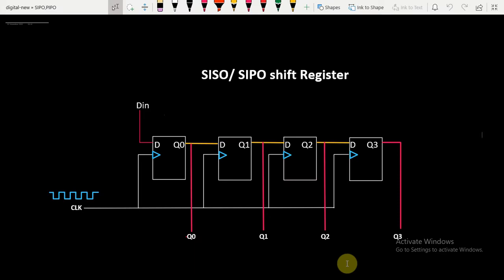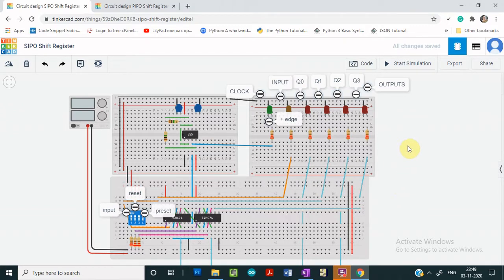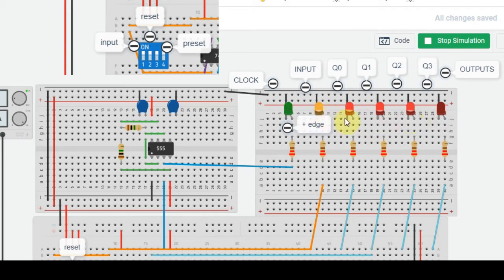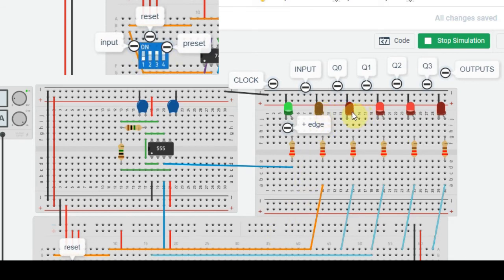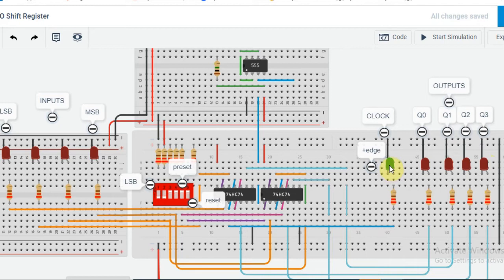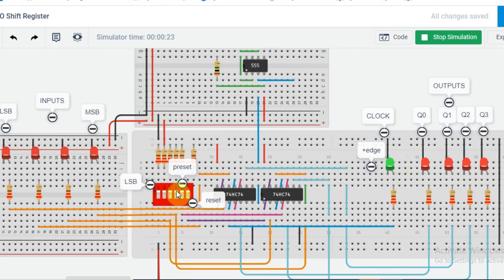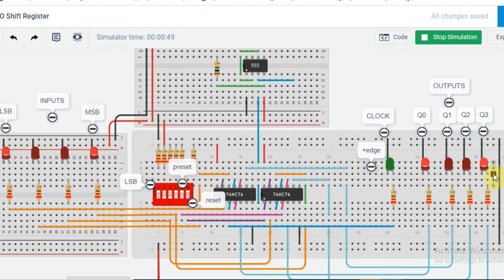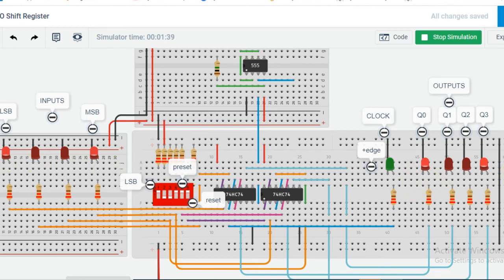Demo: SISO,SIPO,PIPO shift Registers using Tinkercad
SISO, SIPO, PIPO shift Registers demonstrations shown using Tinkercad.